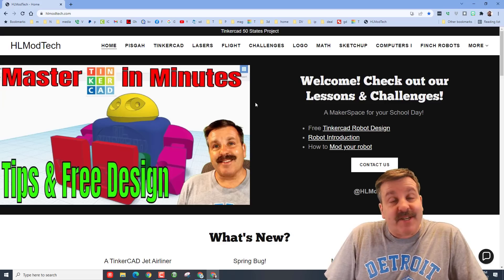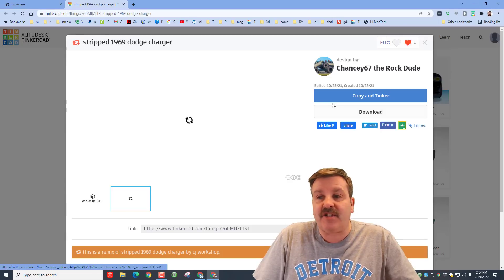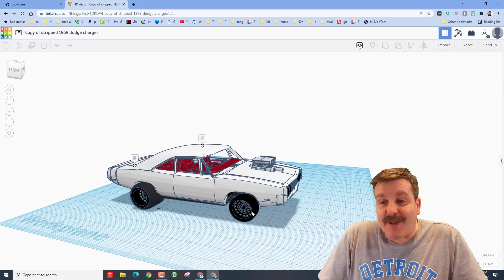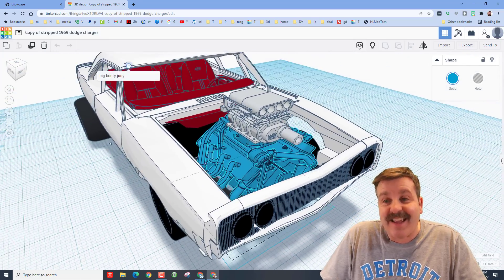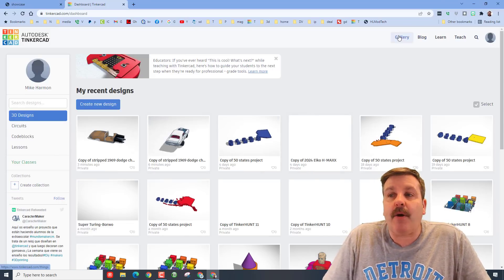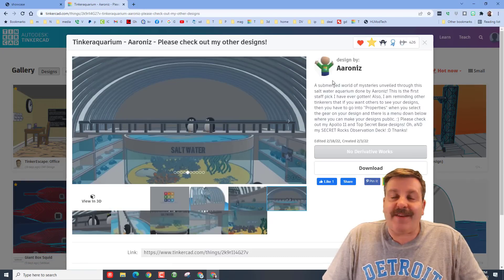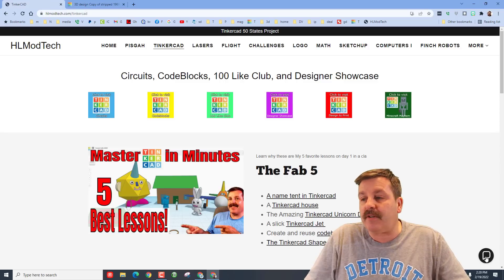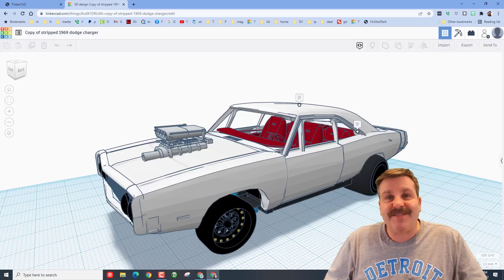An Epic Tinkercad 1969 Dodge Charger by Chancey67 | Designer Shoutout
Have a glorious day and keep Tinkering! Designer Directory
Chancey has created a herd of epic Tinkercad creations and took the time to share them with me. Tune in and see the cool creations of Chancey and some highlights in the Tinkercad Gallery.